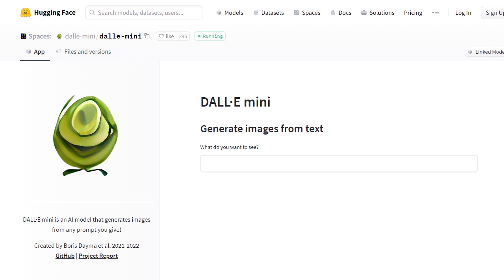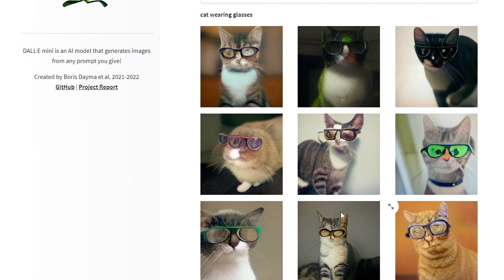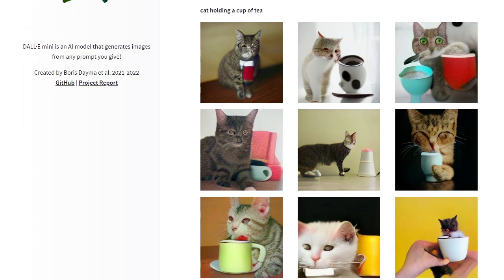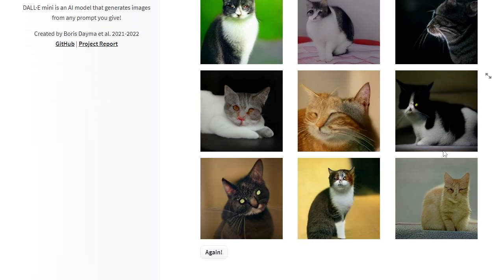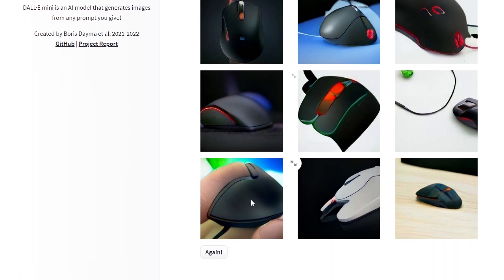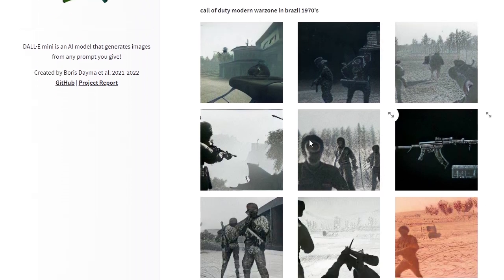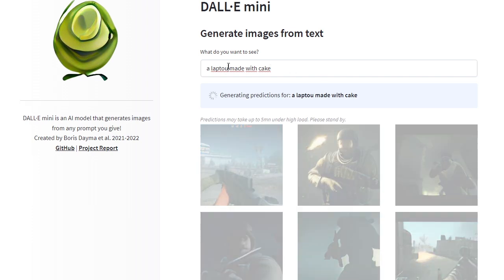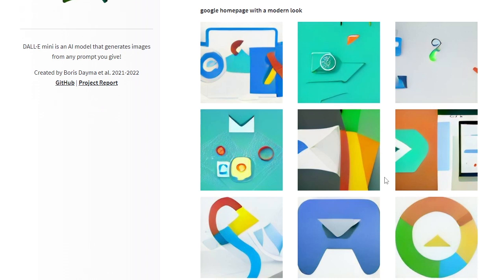You Didin't Got Acess to Dall-E 2? Try This Instead!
Dall-E 2 is a a success in social media, many people are trying to access to test for themselves, while that probably will not happen, I tried to see if there was an alternative and there was, of course it can't generate images with the same quality as Dalle.

Consider becoming a Channel Member is helps a ton, you can also send tips with the super thanks option.